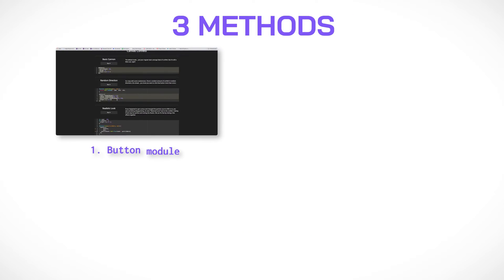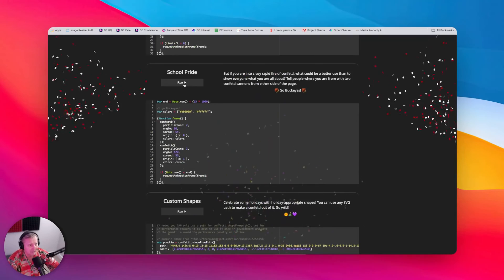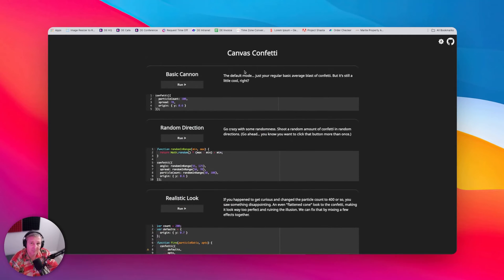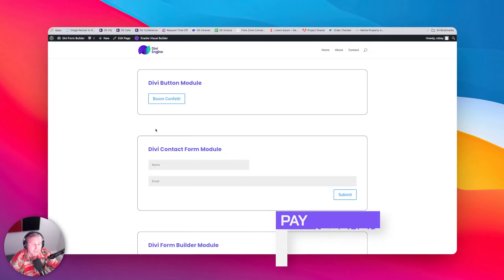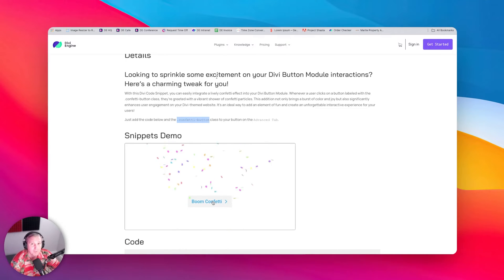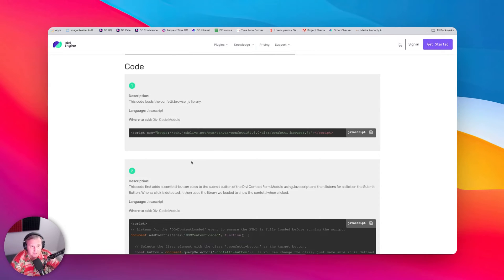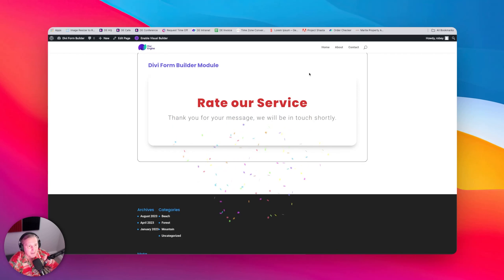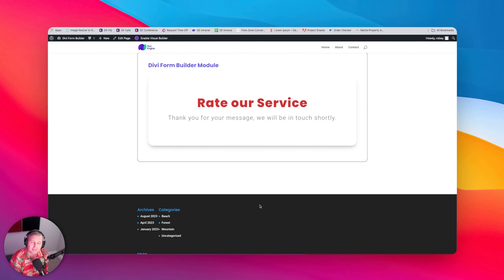How to Add Particle Effects to Divi Modules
Get ready to add a sprinkle of magic to your Divi websites! 🖱️💥 In this exciting tutorial, Robey from Divi Engine is back from the digital dead to show you how to create stunning particle effects with a simple click on your Divi buttons. Whether it's a button module, a contact form, or a form builder form, we've got you covered with three different methods to make your site pop! 🎨🚀

👨‍💻 Watch as Robey dives into the amazing Canvas Confetti library that lets you customize your site with colorful explosions, realistic looks, and even emoji confetti! 🎊😄 It's lightweight, versatile, and sure to impress your visitors.

🤔 Curious about how it works? Robey breaks down the code, heavily commented for your understanding, and shows you how to apply it to your Divi website. From the easiest to the most advanced method, he guides you through each step with clarity and a bit of humor. 🧐📝

👇 Don't forget to grab the all-access pass to Divi Engine's library of tools to supercharge your Divi experience. 🚀🛠️

📖 Chapters:
00:00 - Introduction
00:21 - Tutorial Overview
00:46 - Adding Particle Effects to Buttons
01:18 - Using Canvas Confetti Library
02:16 - Customizing Effects
03:03 - Code Snippets on Divi Engine
03:43 - Starting with Button Module
04:39 - Adding Code Module for Button
05:49 - Configuring JavaScript for Button
07:45 - Testing Button Confetti Effect
08:35 - Adding Effect to Divi Contact Form
09:26 - Adding Code Module for Contact Form
10:40 - Adjusting Code for Contact Form
11:50 - Testing Contact Form Confetti Effect
12:35 - Adding Effect to Divi Form Builder Module
13:50 - Adding Code Module for Form Builder
14:44 - Adjusting Code for Form Builder
15:50 - Testing Form Builder Confetti Effect
16:40 - Conclusion and Resources

👨🏾‍💻👨🏻‍🏫 Who is Divi Engine?
Divi Engine is a diverse team led by Peter, extending across the globe with roles varying from development to support and marketing. Their mission is to create and maintain Divi plugins and extensions for WordPress and WooCommerce websites, simplifying user experience and enhancing control over Divi page builder and website customization. United by a passion for Divi, they work harmoniously to address web development challenges, fostering a supportive community for Divi enthusiasts.